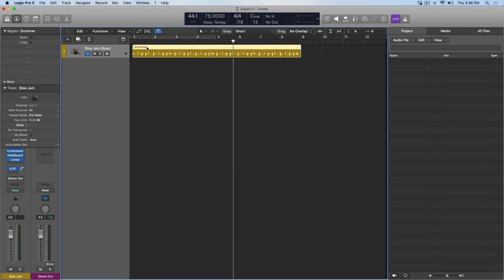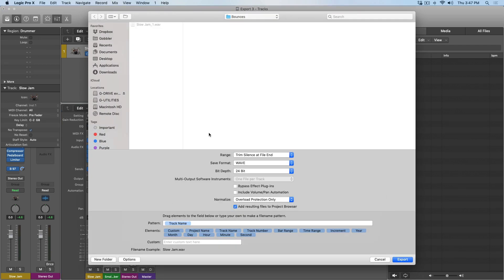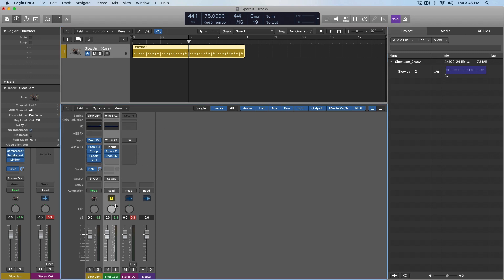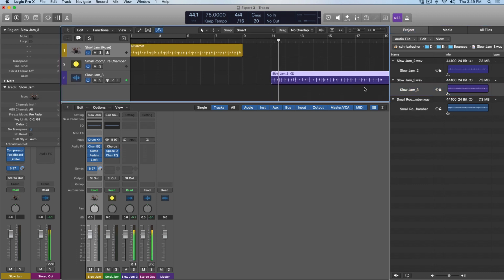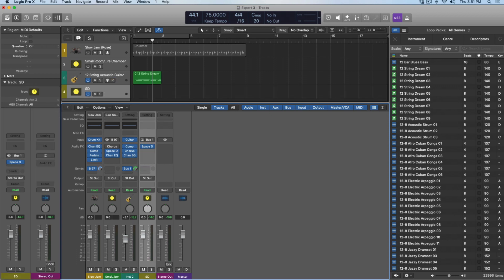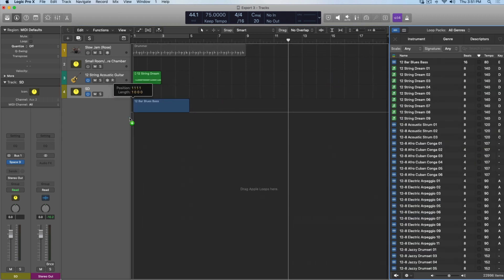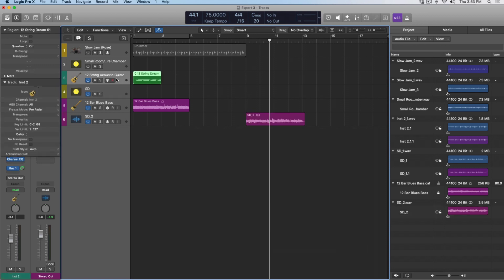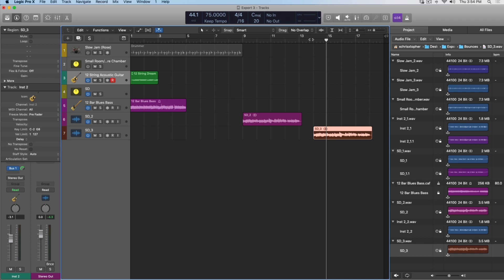Need to Export Send Effects Out of Logic? Here's How to Do It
**Enjoy this video on exporting Auxiliary Channels and Send Effects out of Logic? Never miss a reason Why Logic Pro Rules.

Ready to Export your Send and Auxiliary Effects out of Logic for mixing or live performance? Here's everything you need to know.